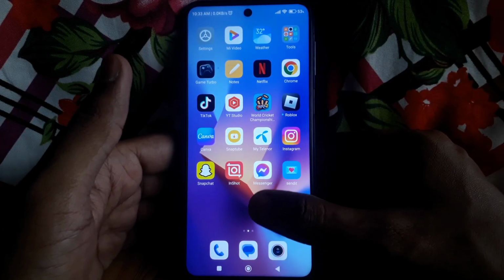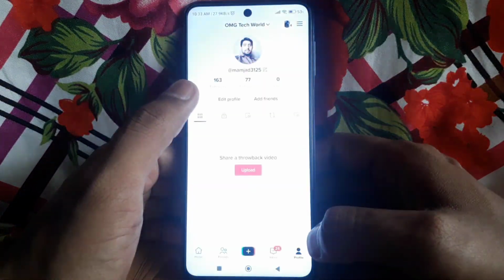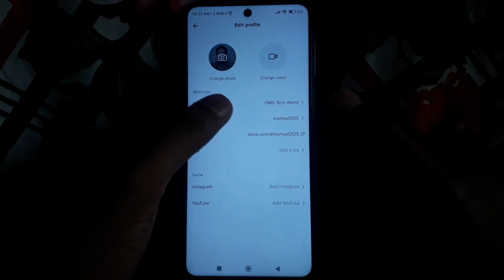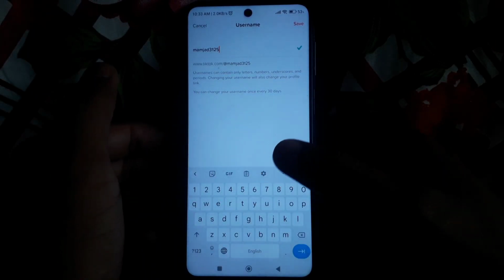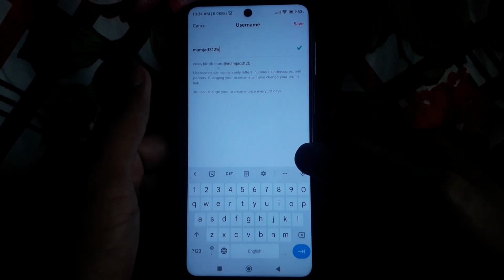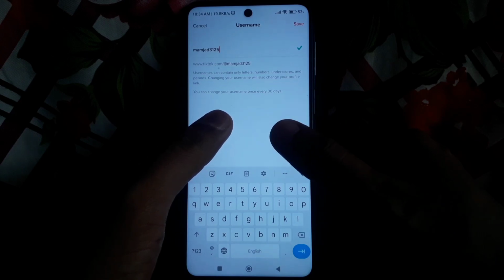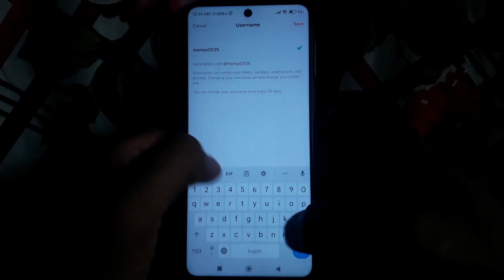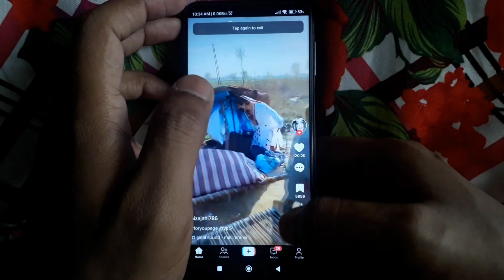how to change username on tiktok (2023)|how to change username on tiktok iphone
When you want to know how to change username on tiktok 2023 but you do not find any method. If you are looking for how to change username on tiktok 2023 then your search is over. In this video we will tell you an amazing way how to change username on tiktok 2023. So if you want to know how to change username on tiktok 2023 then you have to watch this video completely.